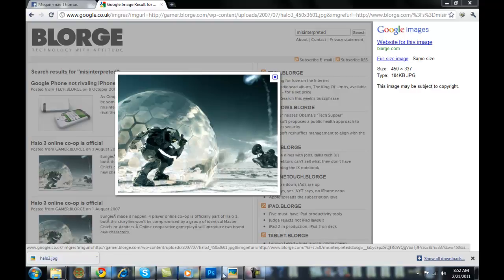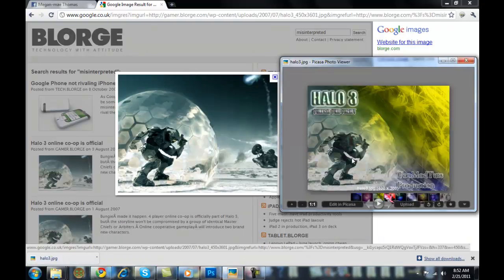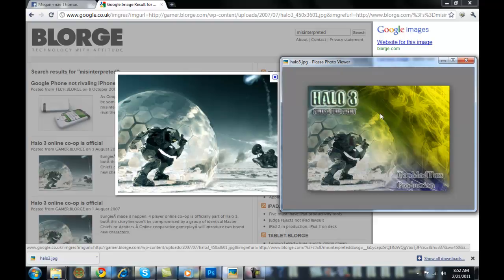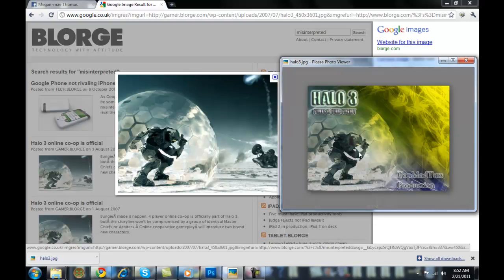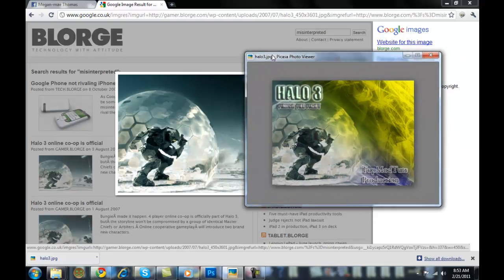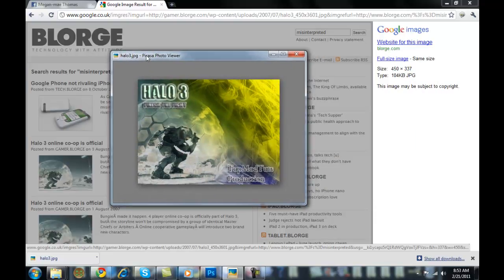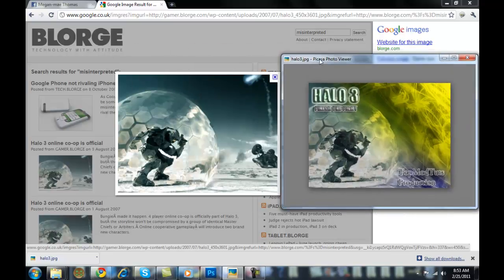My Halo 3 Finish The Fight Edited Picture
I took a halo 3 picture off the internet and got creative.. all i want you guys to do is tell me which one is best THANKS PEOPLE!